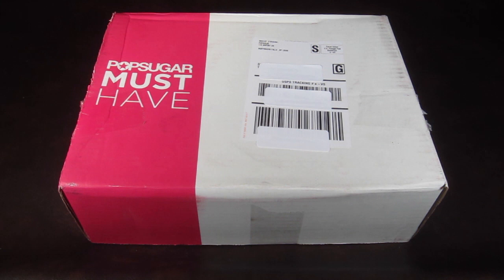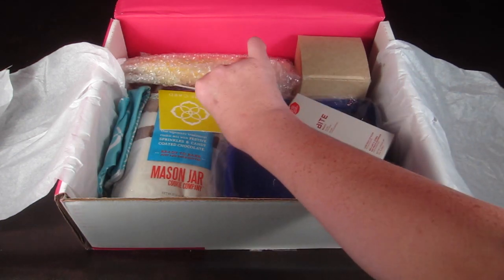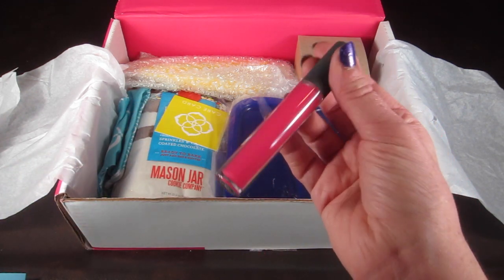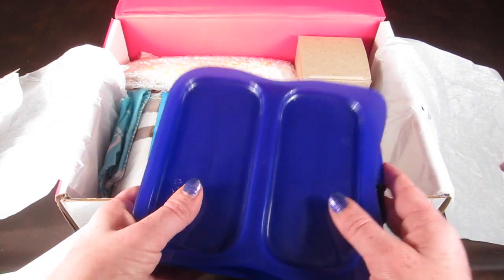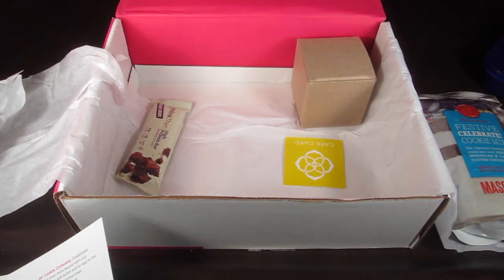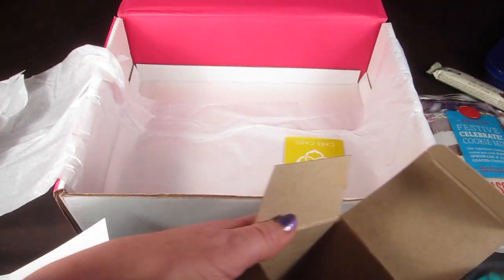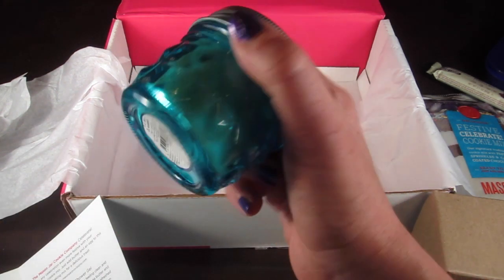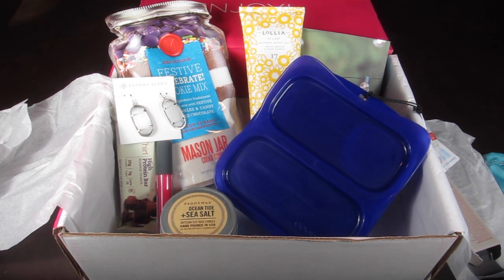Popsugar August 2014 Review and Coupon